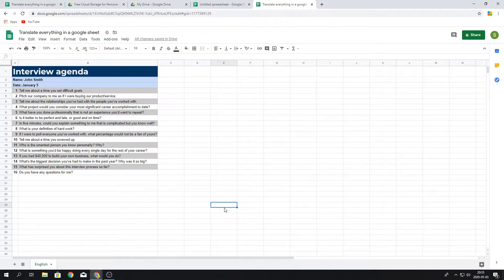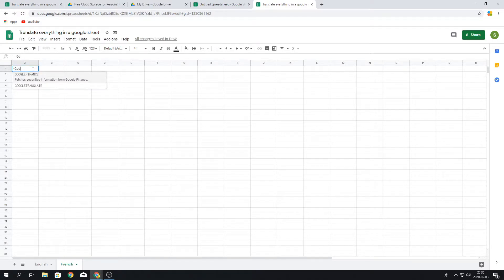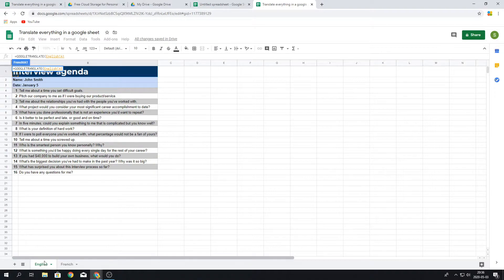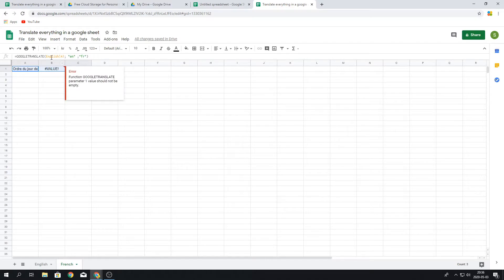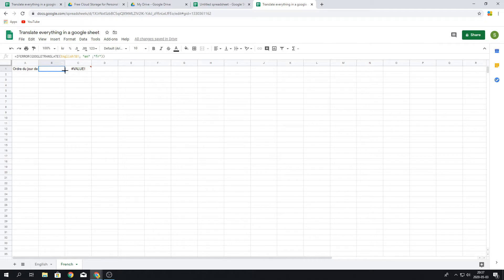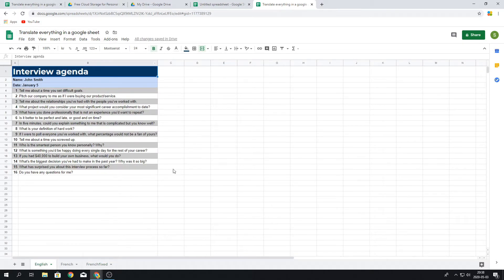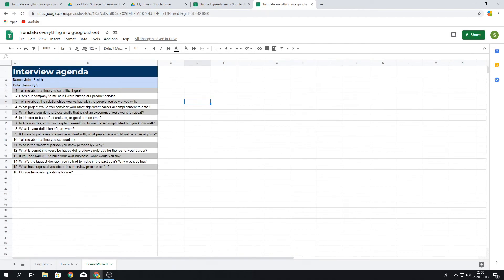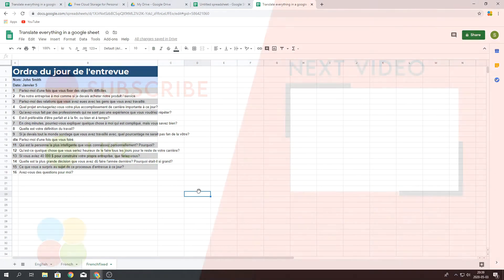HOW TO TRANSLATE EVERYTHING IN A GOOGLE SHEETS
A video about how to translate everything in Google Sheets. Google Sheets is a spreadsheet program included as part of a free, web-based software office suite offered by Google within its Google Drive service. You can easily translate  in Google Spreadsheets by following these simple steps.